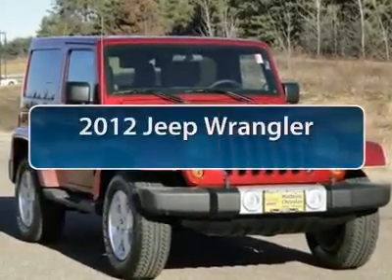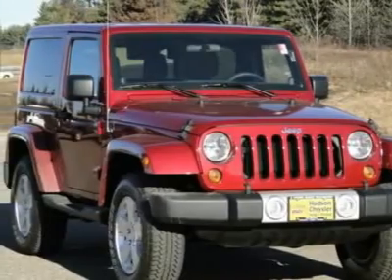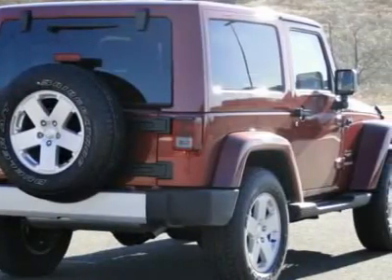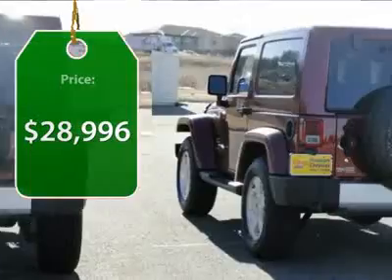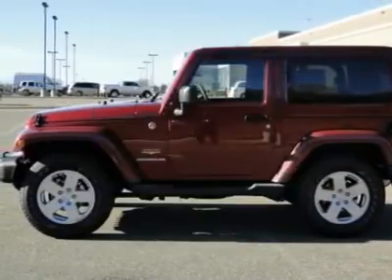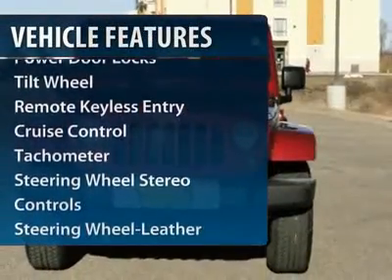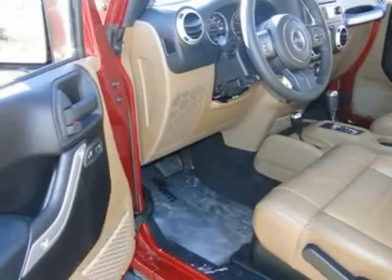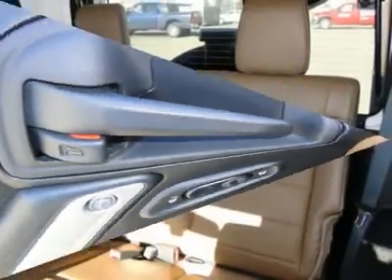2012 Jeep Wrangler Minneapolis Hudson L4620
2012 Jeep Wrangler Sahara